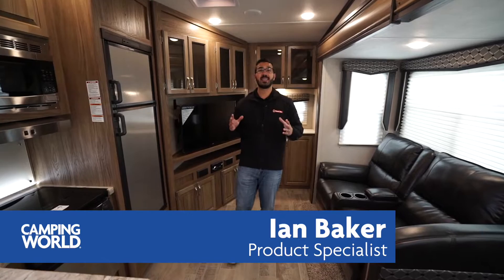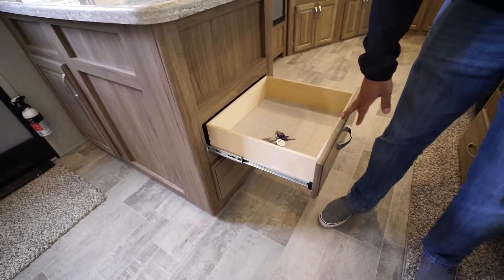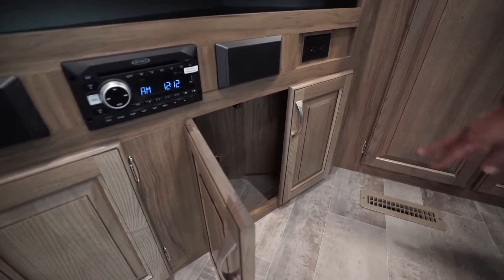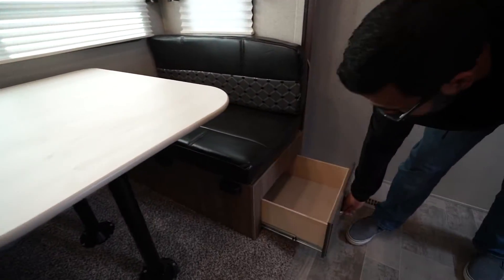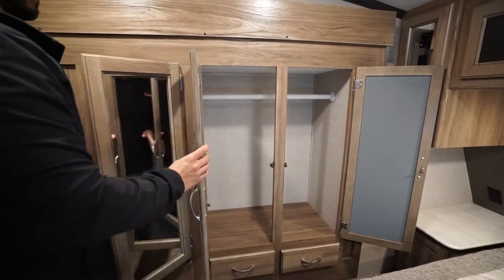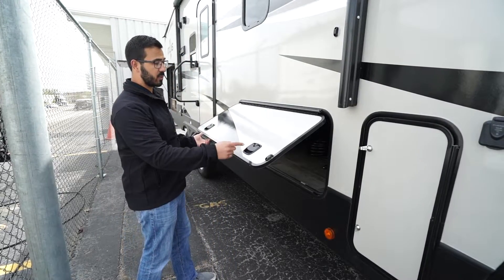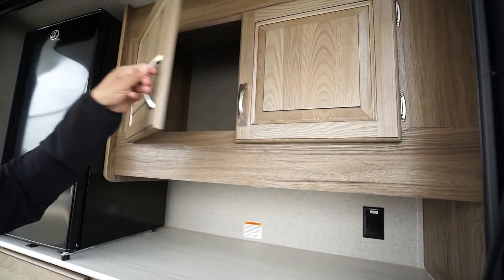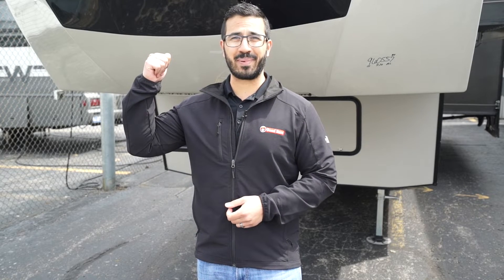2019 Atlas 2502REF | 5th Wheel - RV Review: Camping World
The 2019 Dutchmen Atlas 2502REF is an excellent short and lighterweight 5th wheel for a couple. This layout gives you theater seating across from a TV and ample storage throughout. Don't miss out on this 30' fiver!